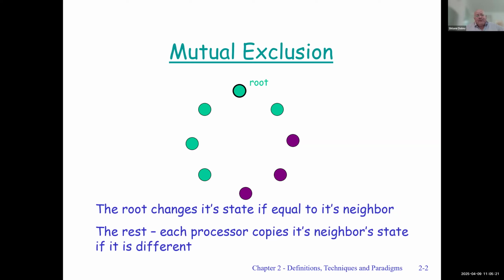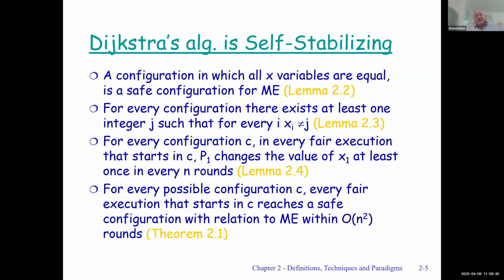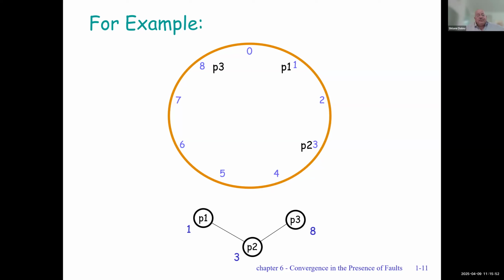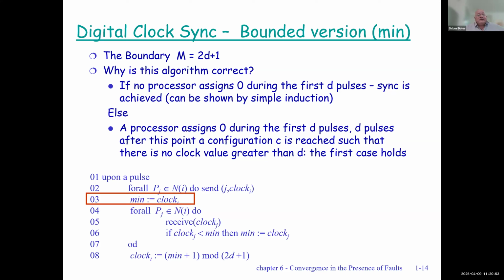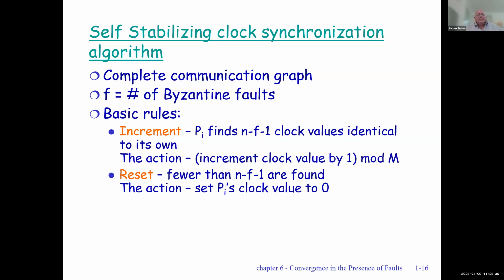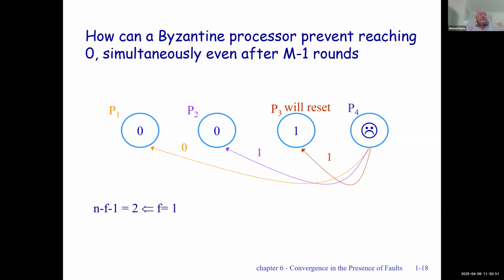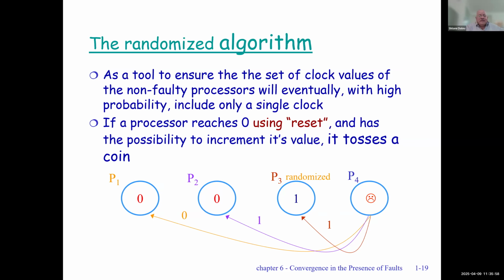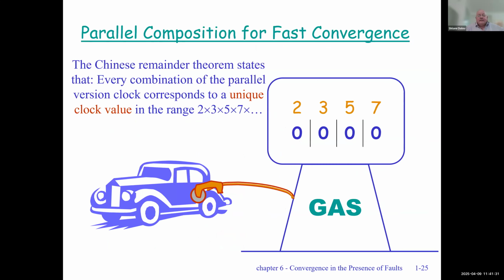Time Appliances Project Call #130 (April 9, 2025)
Abstract:

Several self-stabilizing distributed clock synchronization algorithms will be used to introduce the inherent automatic recovery property of their design.
First, considering distributed systems that share a global clock pulse and synchronize their (digital) clocks to have a common clock value when started with arbitrary, most probably not agreeing, clock values.
Then, present a randomized algorithm that tolerates less than one-third of participants being malicious participants (i.e., Byzantine) that do not follow the algorithm instructions and, in fact, try to prevent clock synchronization
among the nonfaulty participants.

Speaker:

Chair Professor, IEEE Fellow, EAI Fellow, AIIA Fellow, and founding chair of the Department of Computer Science of the Ben-Gurion University of the Negev, he is also affiliated with the New Jersey Institute of Technology. Served as faculty of Natural Science Dean and chair of the Board of the Inter-University Computation Center (IUCC, the first ISP of Israel). He is the Computer Science Discipline Committee Chair in the Israeli Education Ministry. He has several hundreds of publications in computer science, distributed computing, networks, cryptography, security, optical and quantum computing, nanotechnology, brain science, and machine learning. Dolev authored the Self-Stabilization book published by MIT Press. He is a serial entrepreneur, the co-founder of Secret Double Octopus (doubleoctopus.com), SecretSkyDB post-quantum security for data at rest, and SodsBC (SodsBC.com) post-quantum fastest Blockchain.